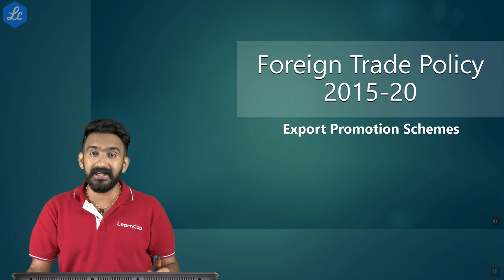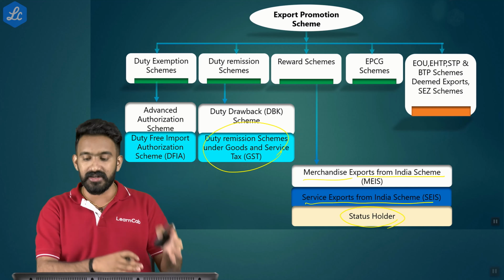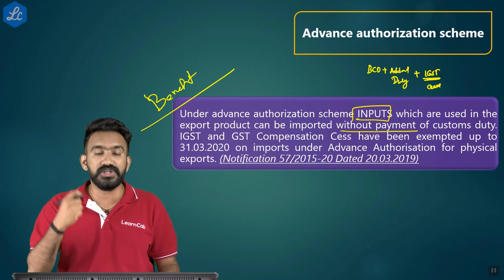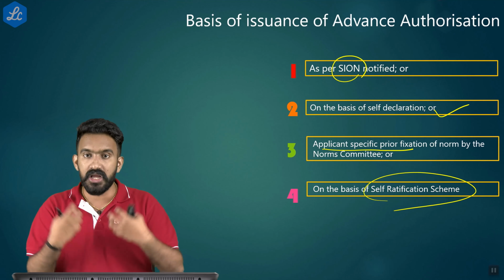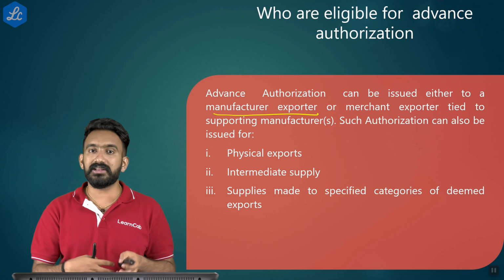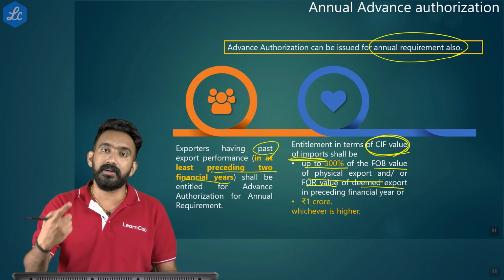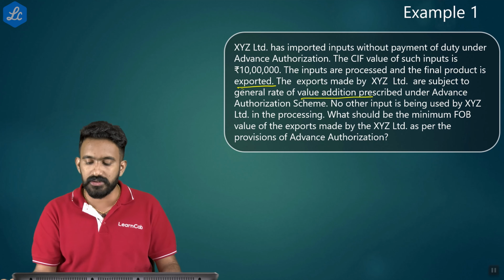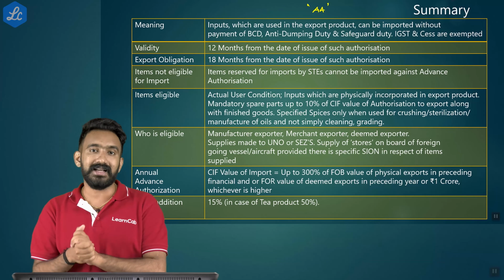Foreign Trade Policy | Export Promotion Schemes Part 1/3 | CA Final | CA Lijil Lakshman | LearnCab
Under duty exemption schemes, the exporter can import the duty of the input free for export production. The two duty exemption schemes are as follows:
Advance Authorization Scheme → Duty-Free Import Authorization Scheme (DFIA).